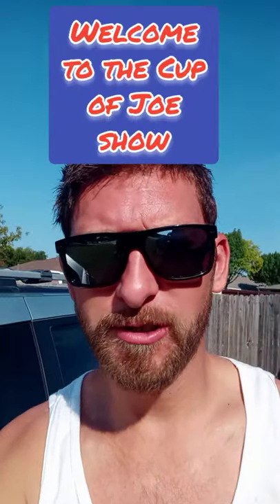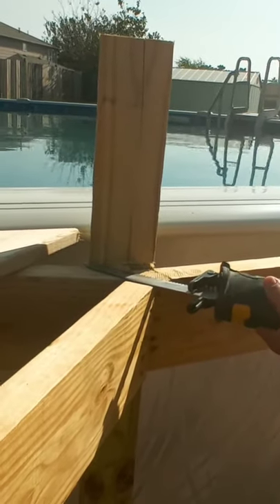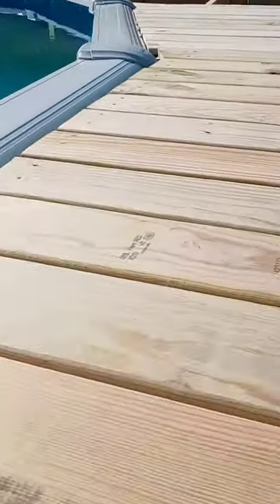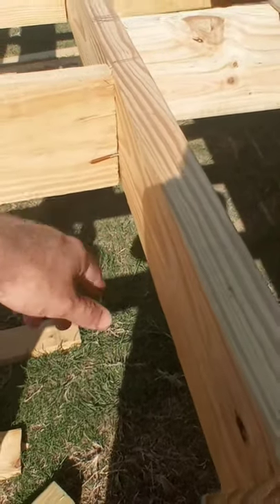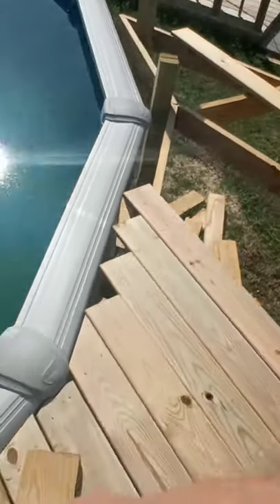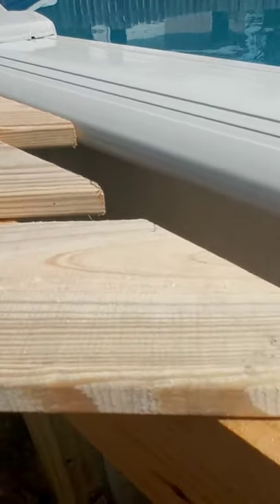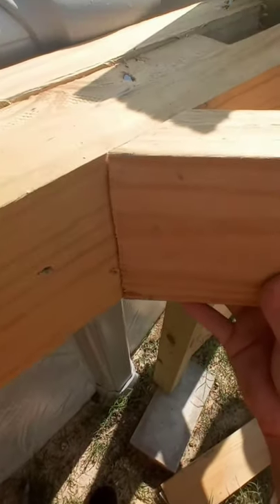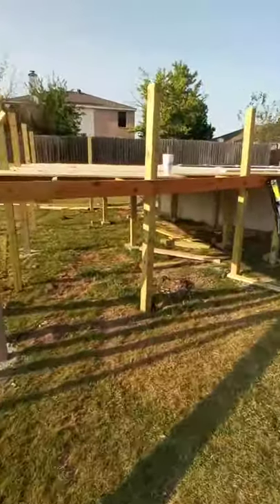Building a pool deck part 1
Join me as I teach you how to build a pool deck